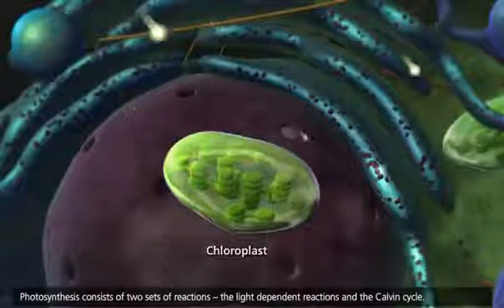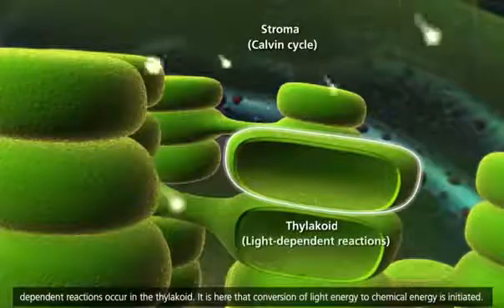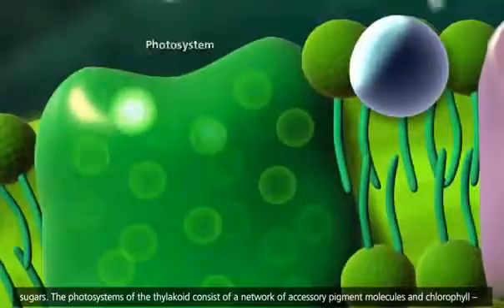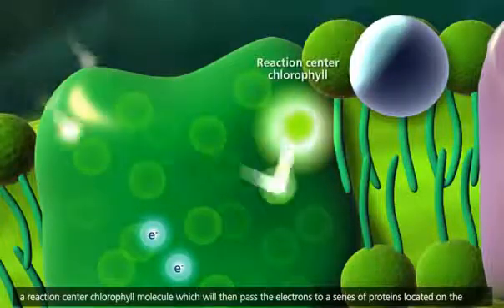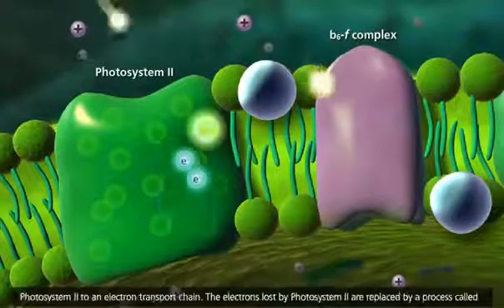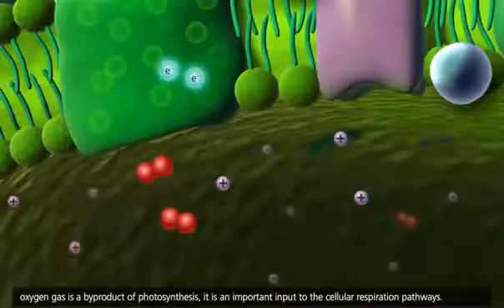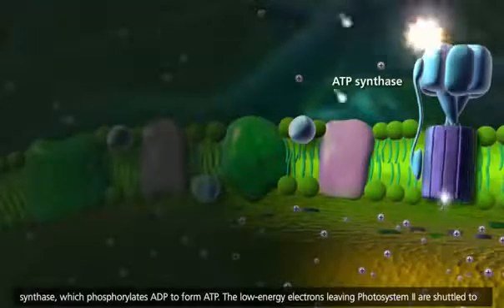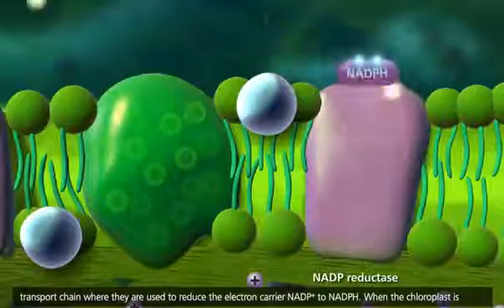Photosynthesis Light-Dependent Reaction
Hard